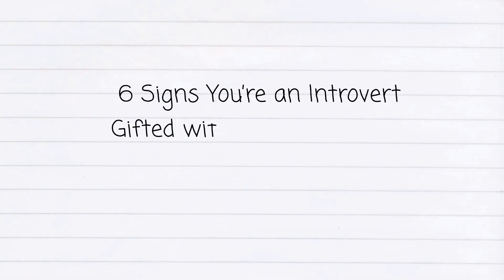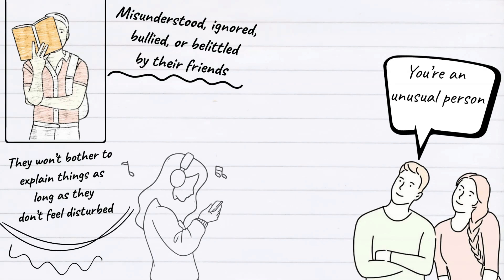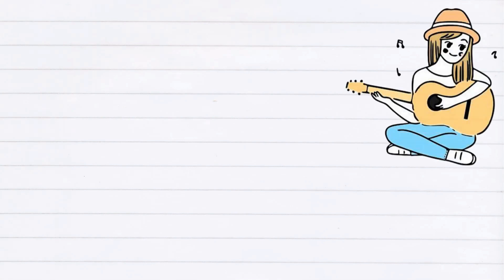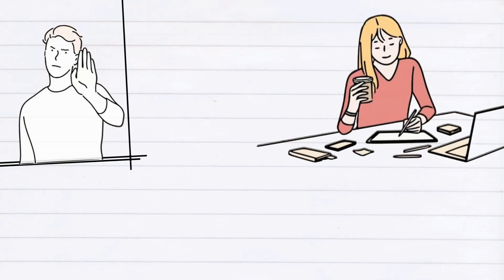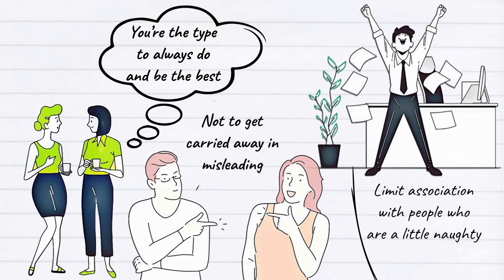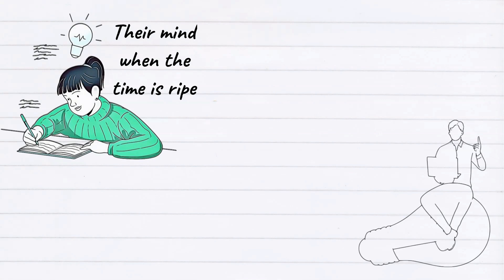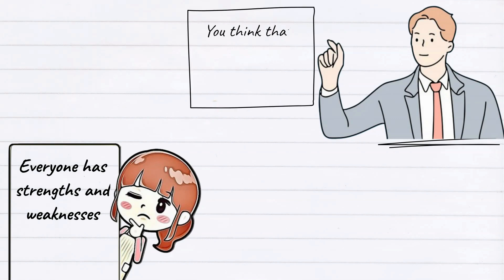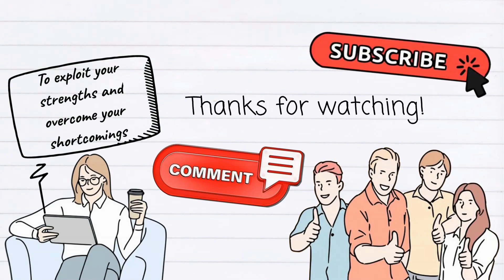6 Signs You’re an Introvert Gifted with High Intelligence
The Six Signs You’re an Introvert Gifted with High Intelligence.

Introverts often appear to be quiet and enjoy being alone. This quiet nature makes most introverted people often misunderstood, ignored, bullied, or belittled by their friends. If you’re an introvert, you might relate to these the most; you must often get strange looks from many people because they think you’re an unusual person. Since introverted people aren’t the talkative type either,  they won’t bother to explain things as long as they don’t feel disturbed. Whatever happens in their life will be for them to keep alone.

But, despite their seemingly private characteristics, do you know that most introverted people are often smarter and have IQs above average? It means introverts are usually gifted with high intelligence. So now, let’s see some of the traits of the introverts who are gifted with high intelligence; I think you’ll be really interested in this.

Please watch the rest of the video to see all lists ...